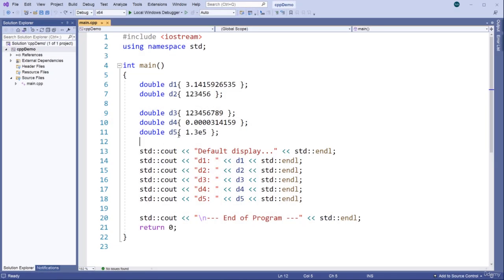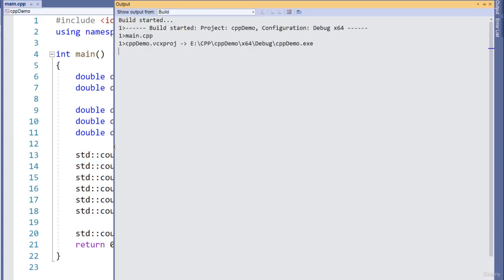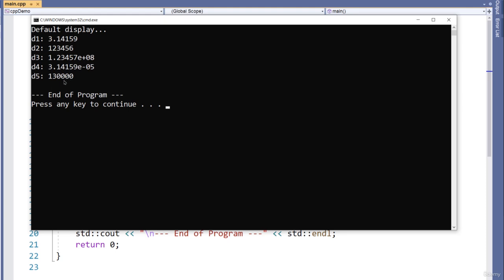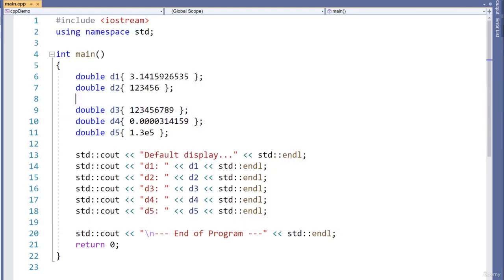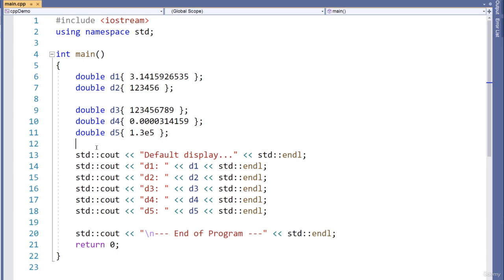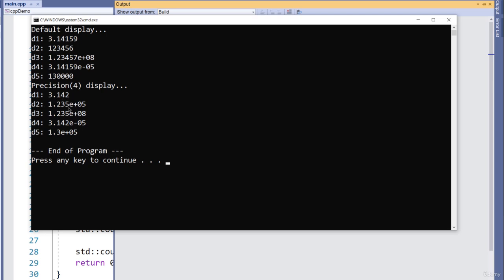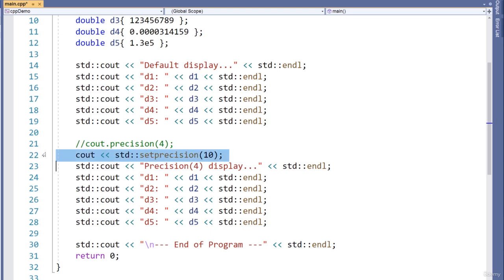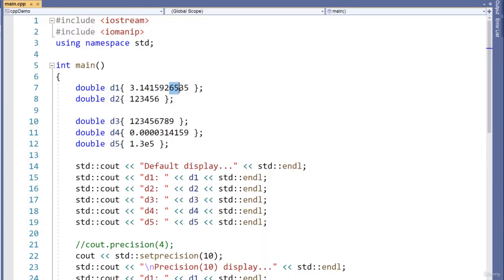5 Setting the Precision for Floating Point Values